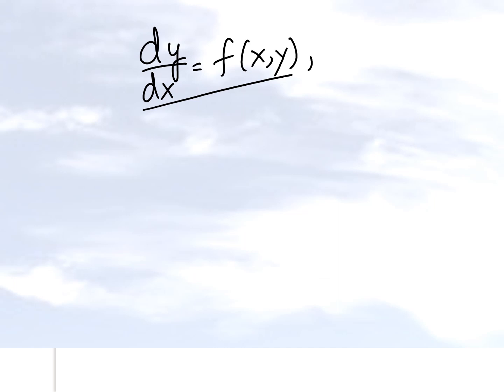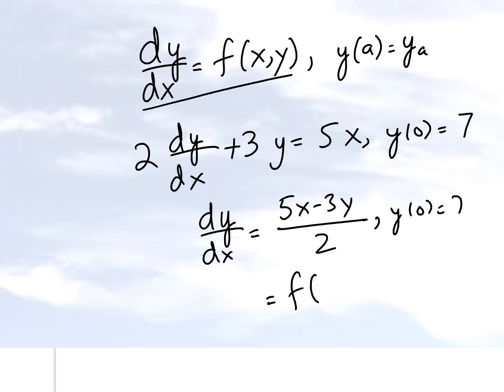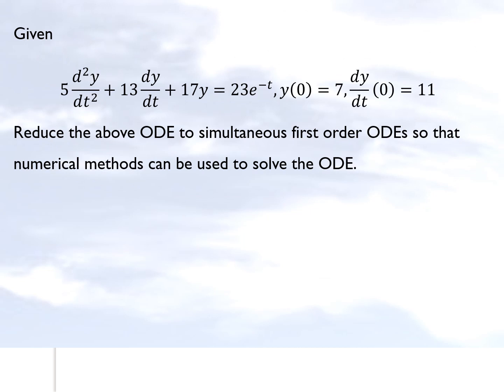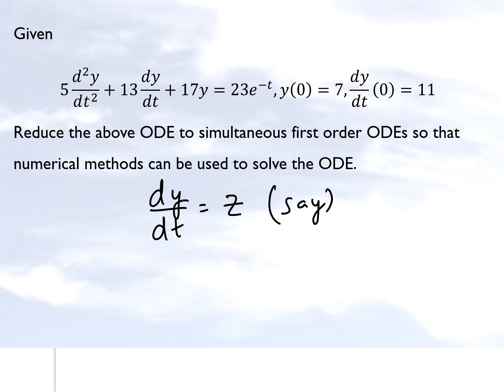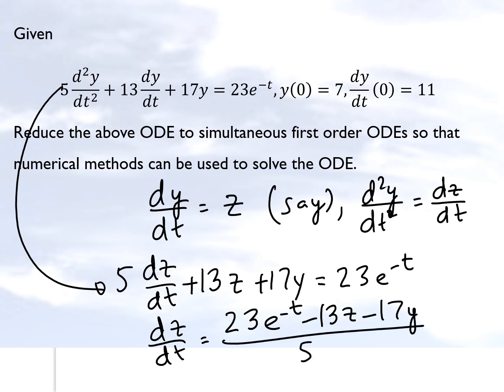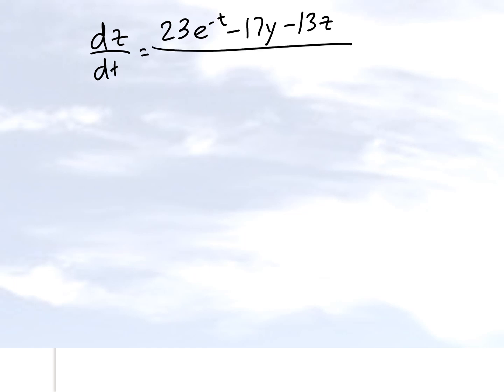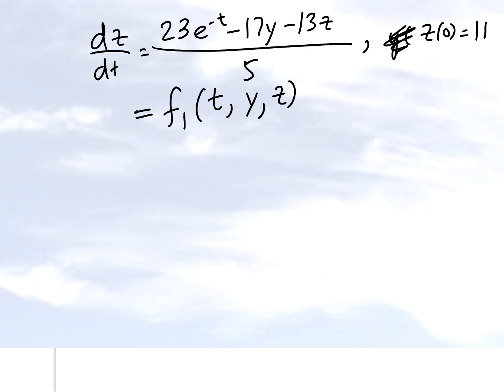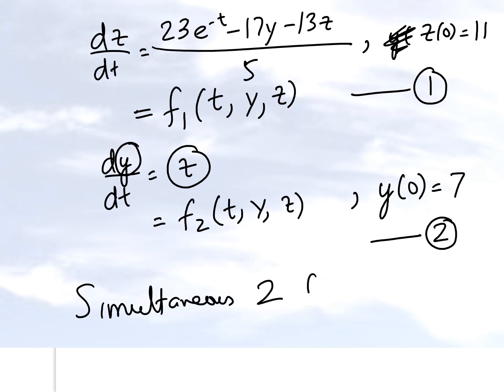Chapter0805: Higher Order Ordinary Differential Equations: Background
Learn the background of how to set up a higher order ordinary differential equation to be setup for solving numerically.

to see how higher order and coupled differential equations are solved numerically.